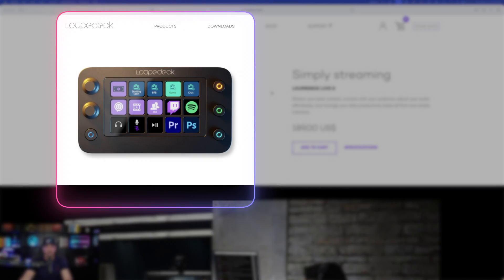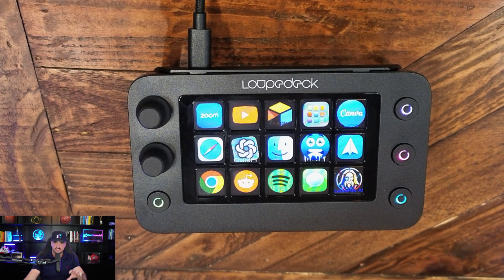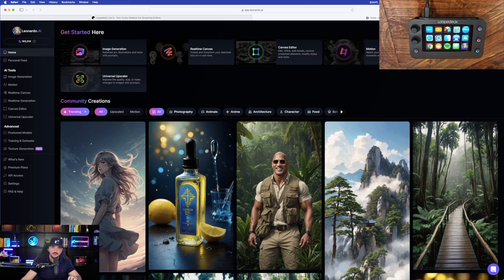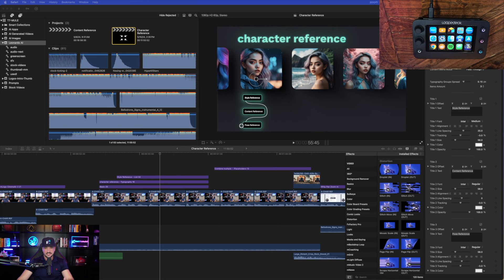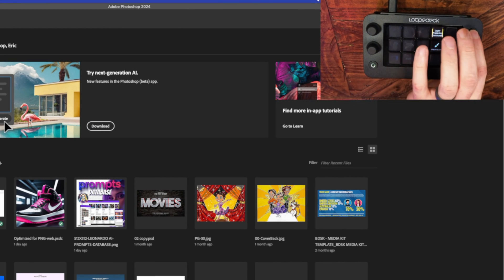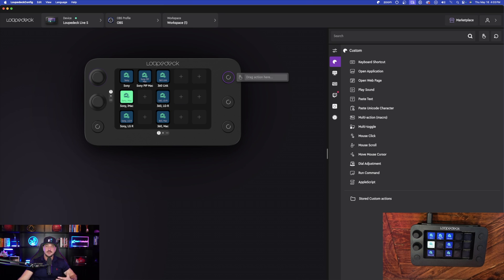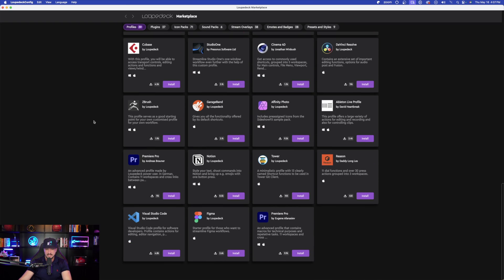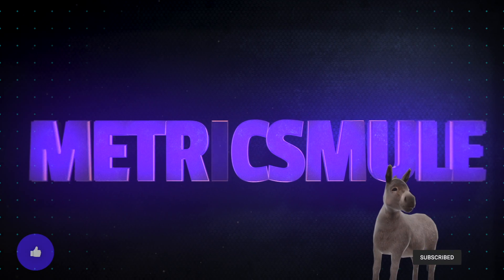The #1 Productivity Booster That Does it All | Loupedeck Live S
This video is a little different because I was recently introduced to this tool, Loupedeck Live S and it's helped me boost my productivity big time. I knew I had to share this with you.

In this video I'll show you how I've been using it day-to-day, including the making of this video.

I've been using Loupedeck for my video editing (Final Cut Pro), Photoshop, Illustrator, OBS and for quick control of my computer.

It's been especially helpful with Final Cut Pro and Photoshop. Because of typically having to perform multiple, multi-step commands, I can now do the same thing with just a simple click of a button. It's made performance quicker and more efficient.

And if you've ever used OBS, the Loupedeck Live S is a dream. The ability to change my scenes, add cuts and shortcuts and even control my lighting has been so helpful.